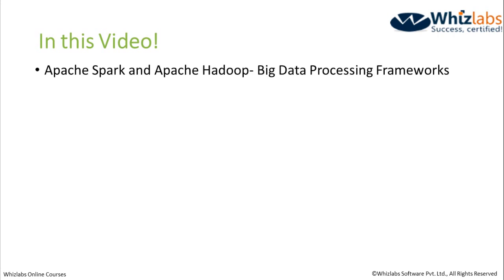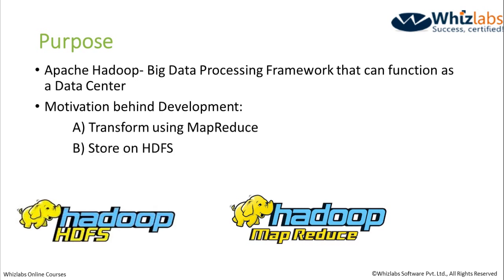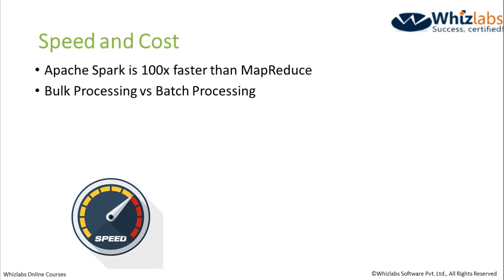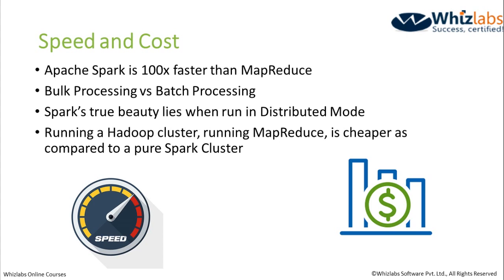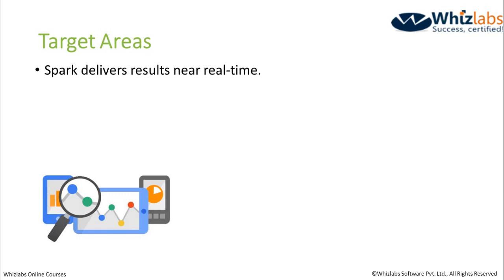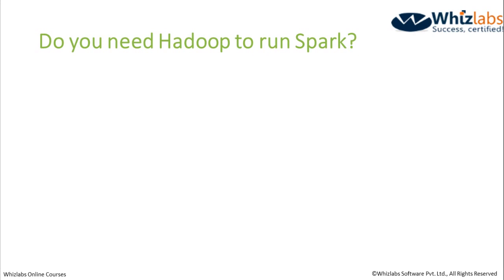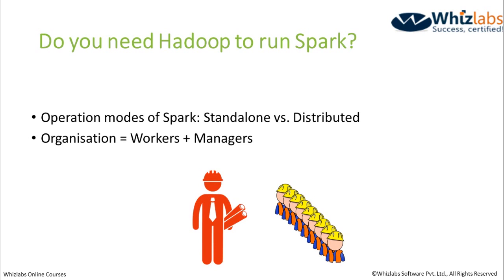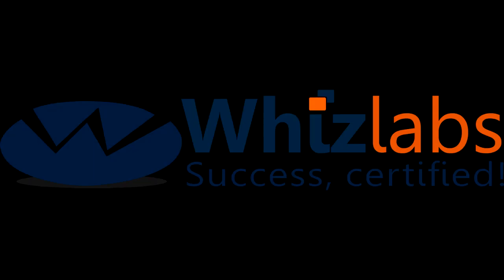Do You Need Hadoop to Run Spark?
Hadoop and Spark both are today’s booming open source Big data frameworks. But do we always need Hadoop to run Spark? Let's get answer!